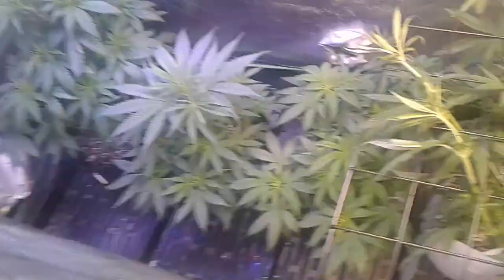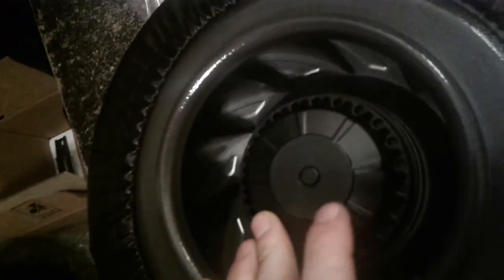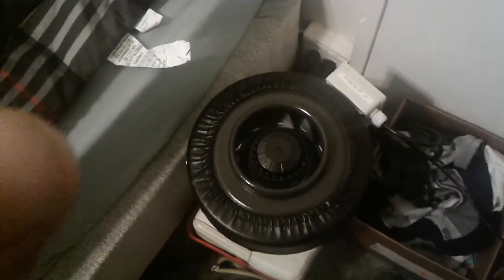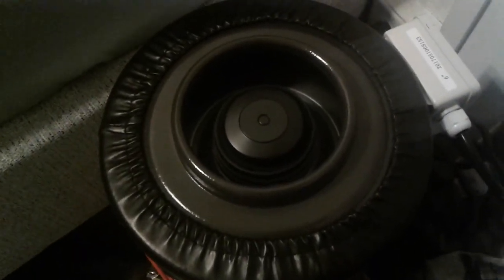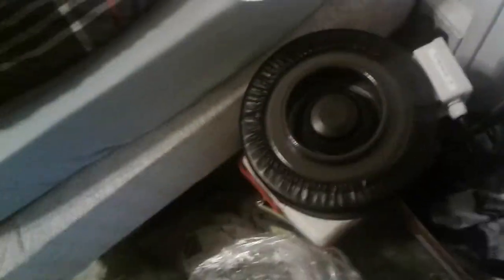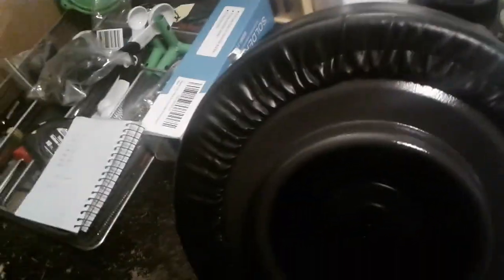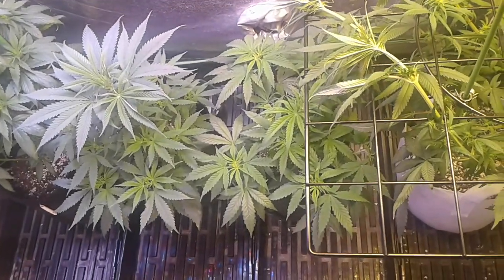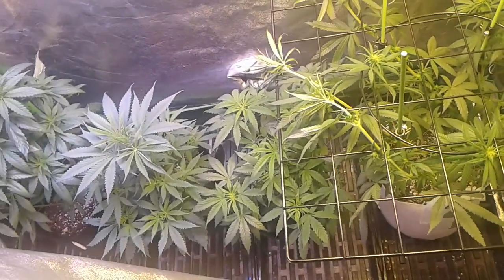Vivosun 6 inch inline fan w/speed control--full review and testing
This channel serves to comply with all YouTube guidelines and is for documenting and educating viewers who grow their medicine.
all donations go to the channel for upgrading, product testing/reviews, we appreciate all the support FAM!!!

Below is a list of links that will take you to products I use and recommend. I Have narrowed it down to only a select few. I do product testing, this does not include any payment in which would influence my review. I tell it like it is for you guys! However, I do get free stuff but I only use the best ones and here they are:
(Quantum Boards)
Drying rack, trichome scope, etc.